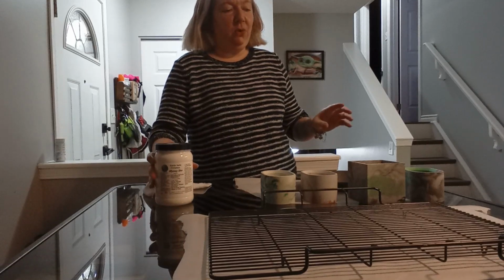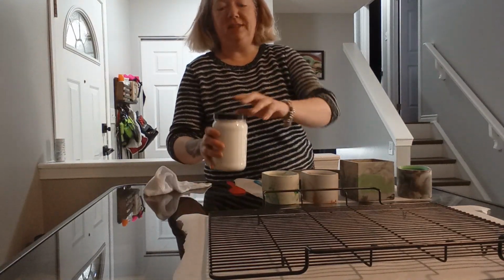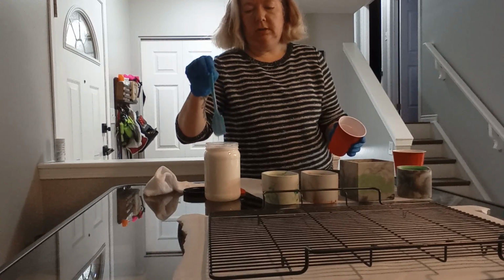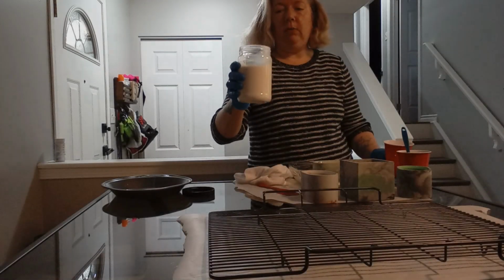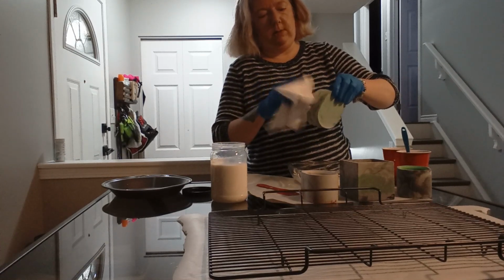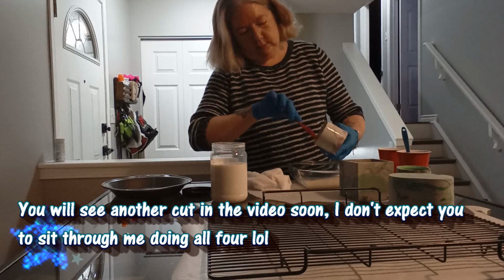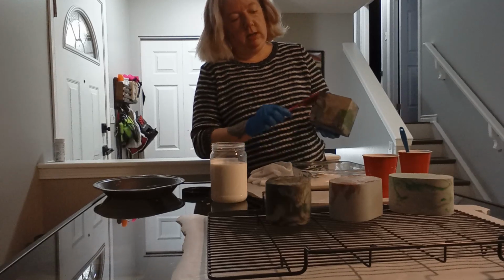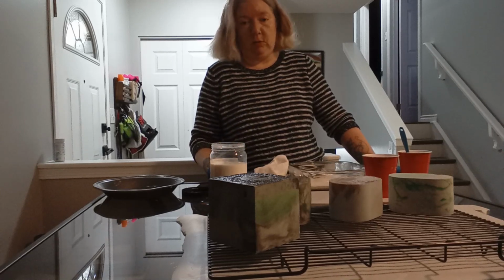⭐ It's Sealing Time! (With The 32oz Sealer That Cost Me $105.00) ⭐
Hello, all you shining stars! This one hurts the pocketbook if you are Canadian! This Hydrodip cost me $105.00 so I'm gonna be very careful how I use it!